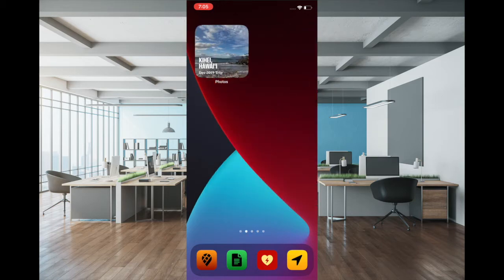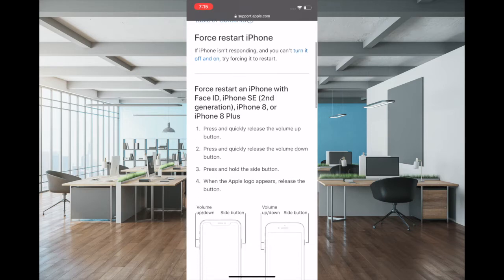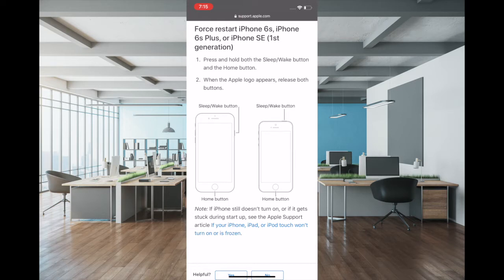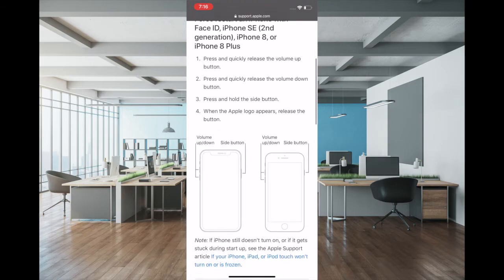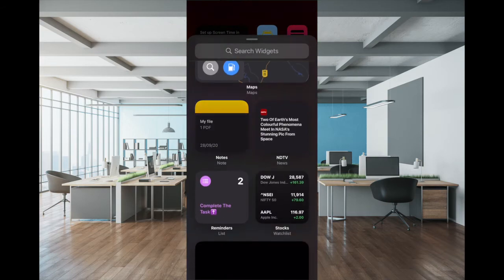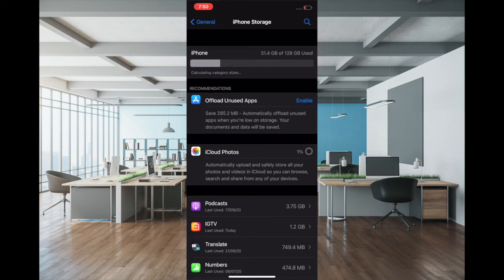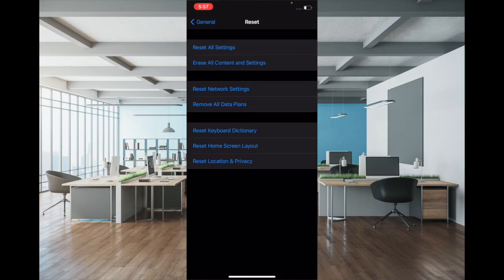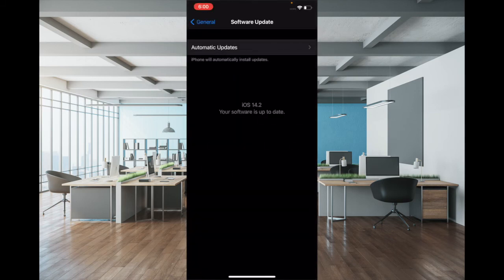iPad/iPhone Restarting Randomly After iOS 15 Update? Tips to Fix the Issue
Is your iPad/iPhone restarting randomly after the iOS 15 update? Here are the viable tips and tricks to fix the random rebooting of iPhone or iPad running iOS 15/iPadOS 15.